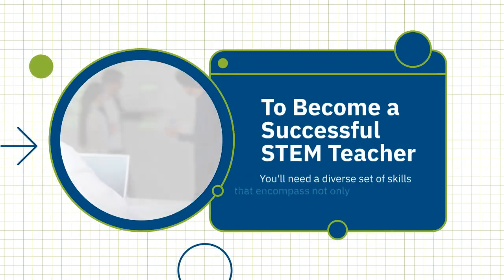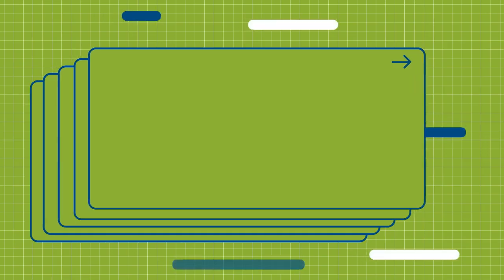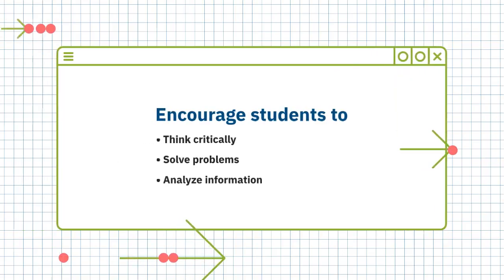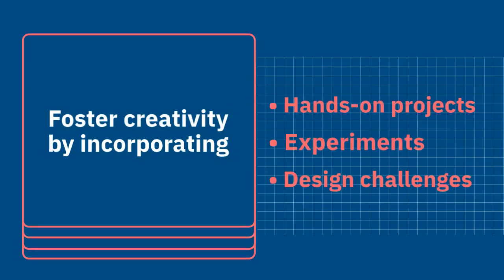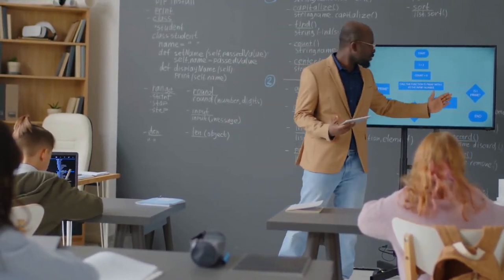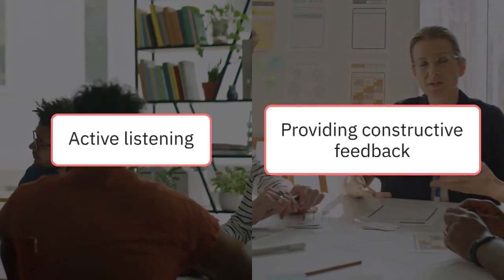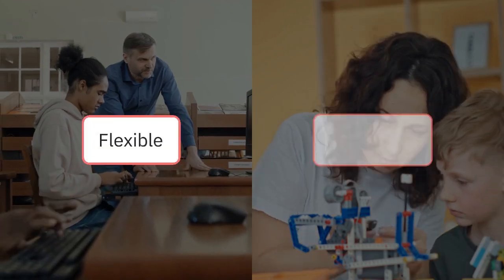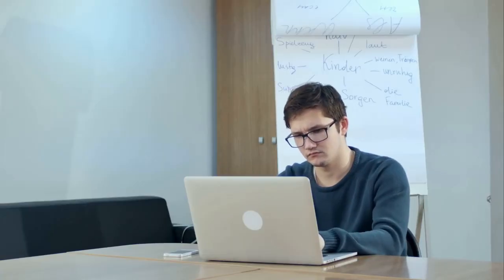10 Skills to become a stem teacher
Dive into the world of STEM education with our latest video! Discover how hands-on learning experiences inspire and engage students in science, technology, engineering, and mathematics. Join us as we explore exciting STEM projects, innovative teaching strategies, and the impact of STEM education on student success. Whether you're a teacher, student, or STEM enthusiast, this video will leave you inspired to unlock your full STEM potential!